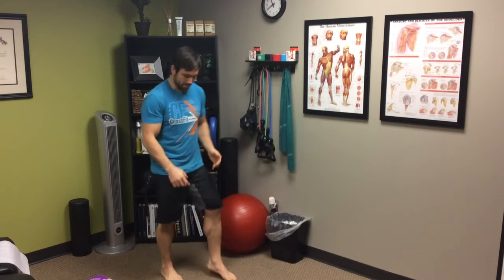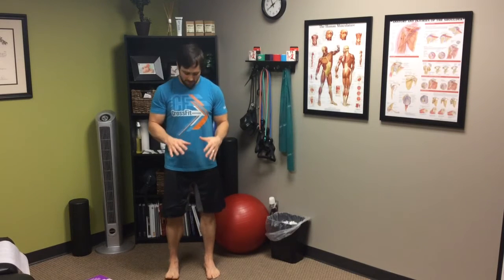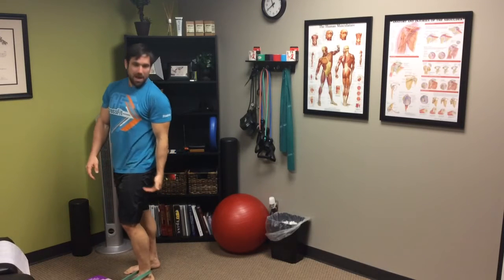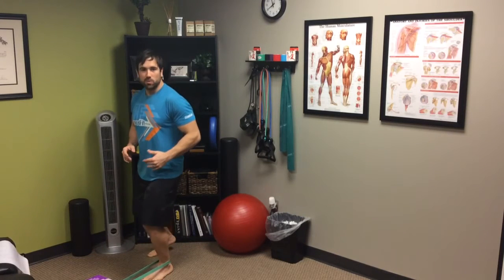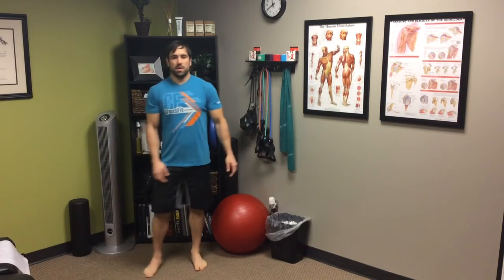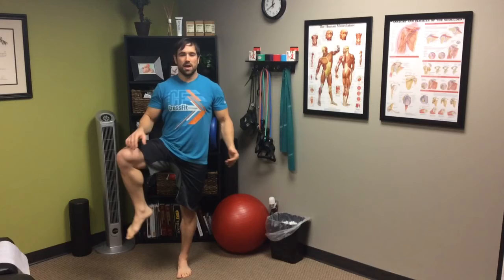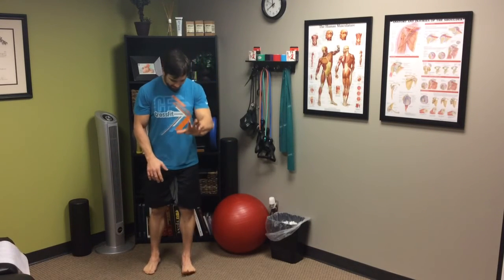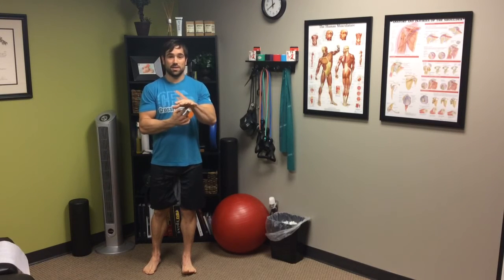Banded Ankle DF Posterior Bias and Tripod Hip Flexion